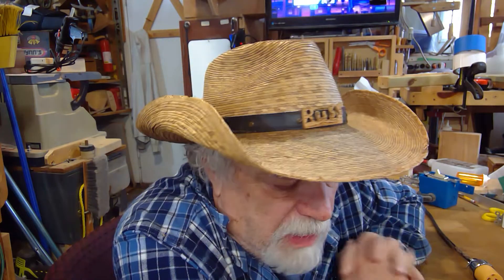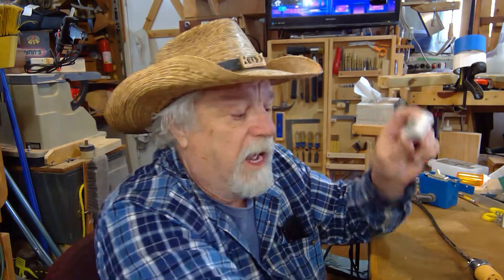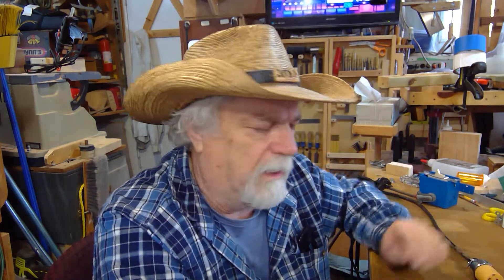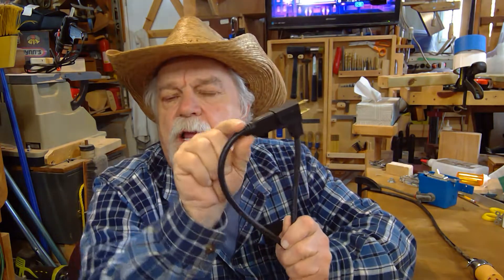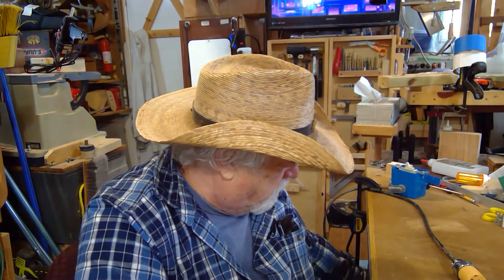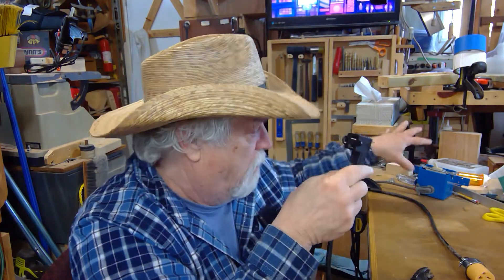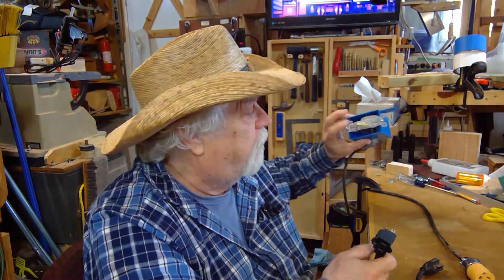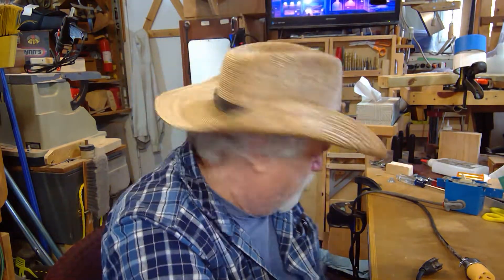Remote Switches in the Shop by OTB Thinker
OTB Thinker.  let's discuss the different types of remotes switches, uses in the shop, and how to make one.